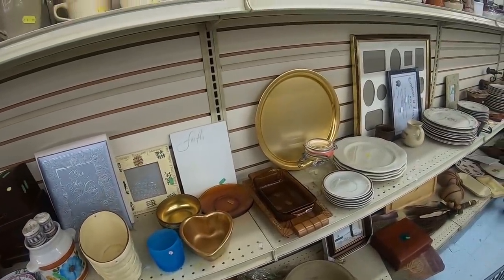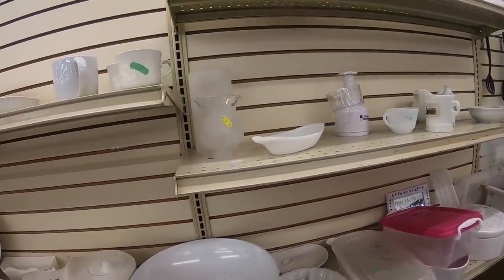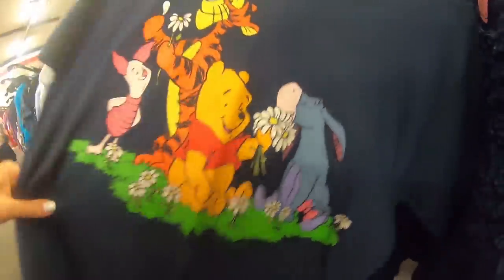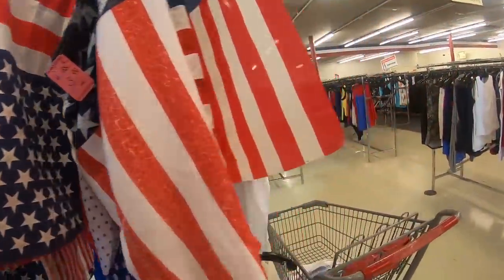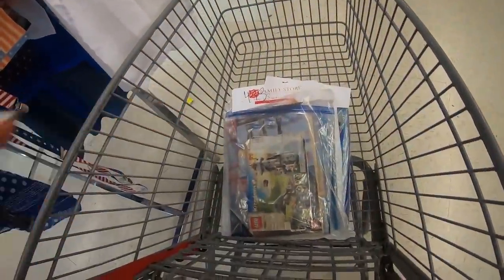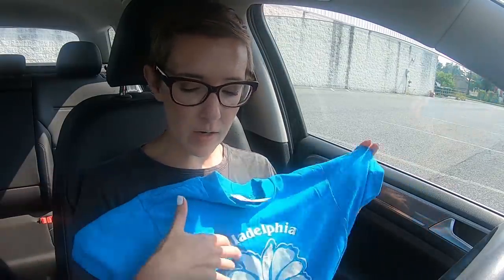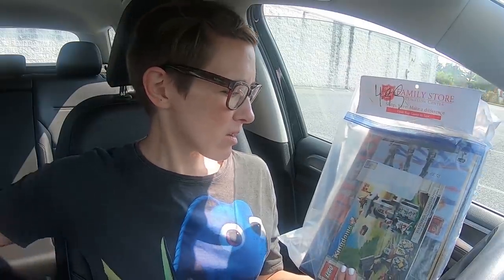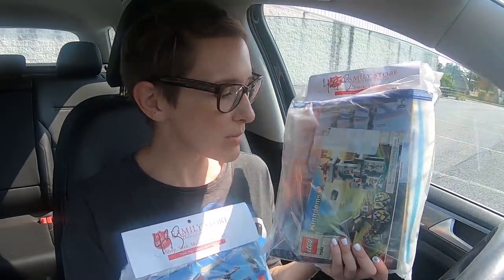Thrift Store $500 FINDS In A Grab Bag Surprise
I went thrifting and found two grab bags. Little did I know that the bags were going to be very profitable!!